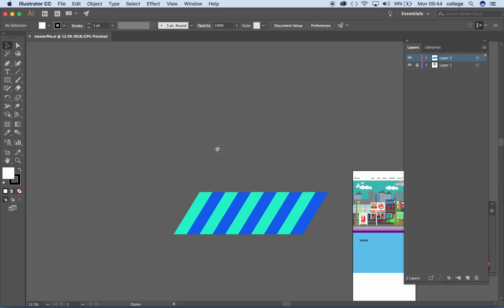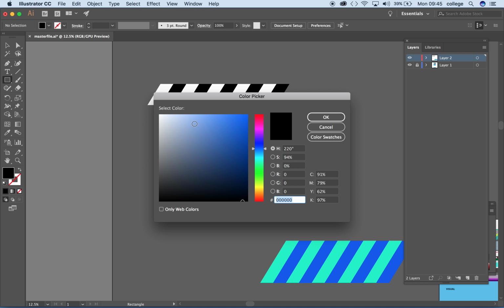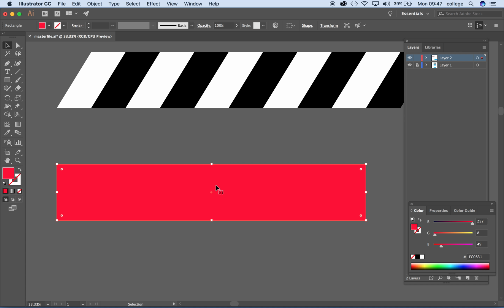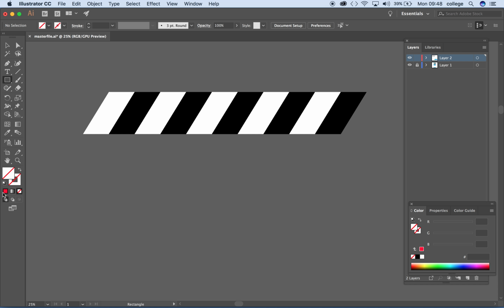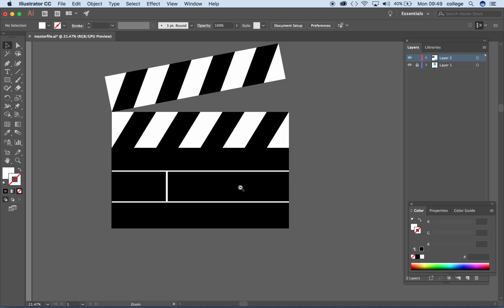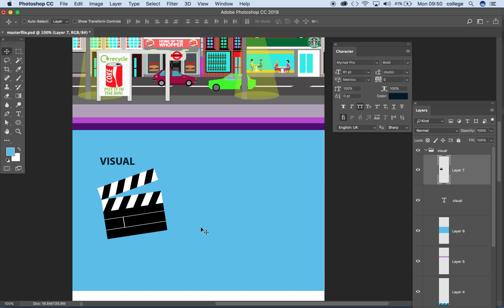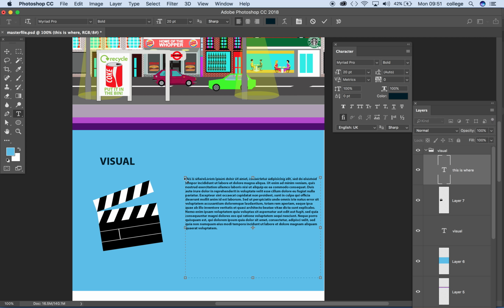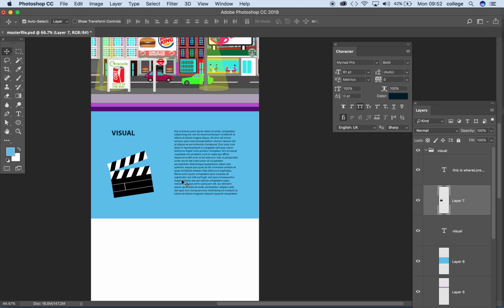12 making icons